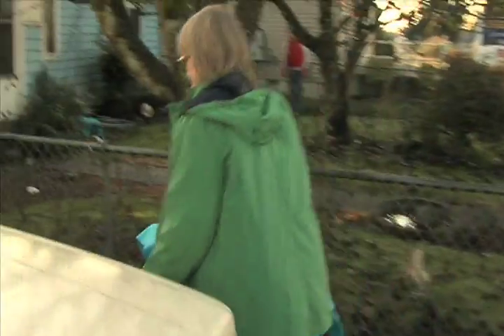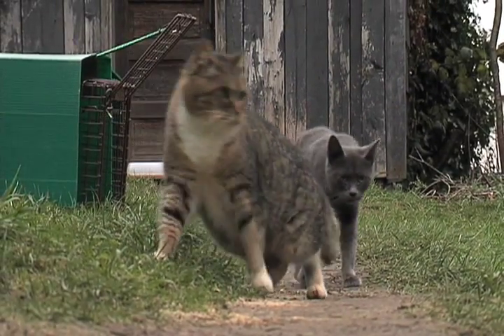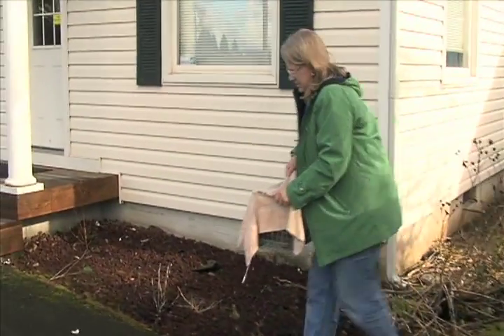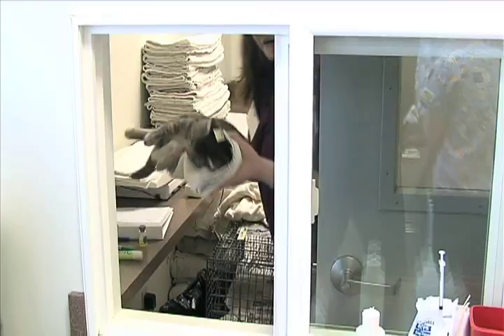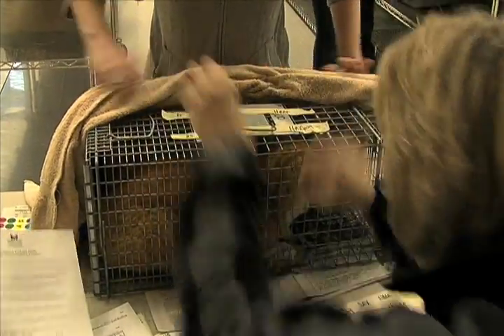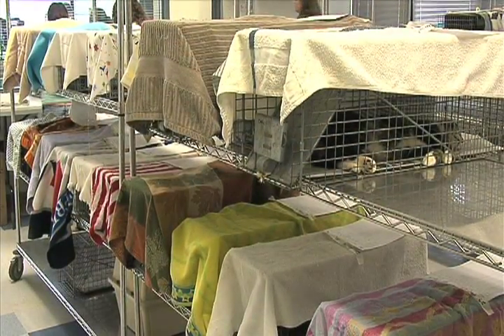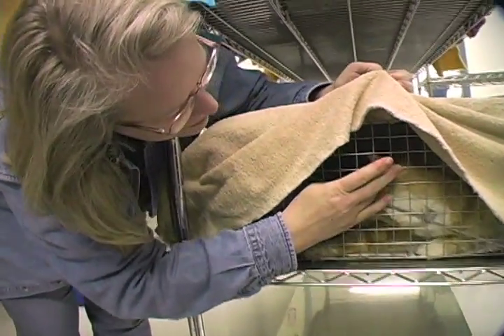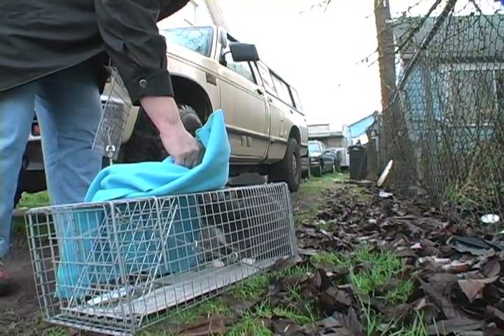Feral Cat Coalition of Oregon 2011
Dedicated to the humane treatment of feral cats and to the prevention of future generations.